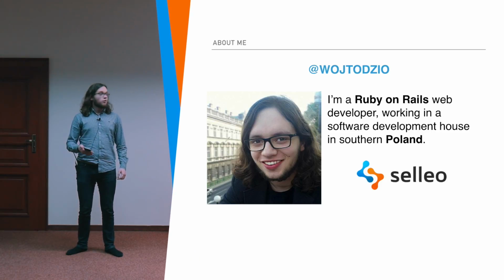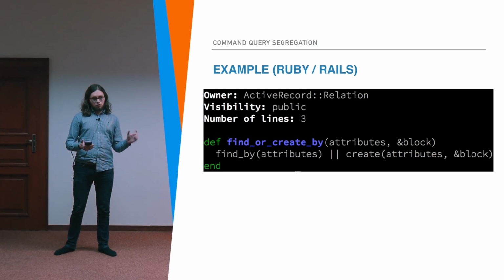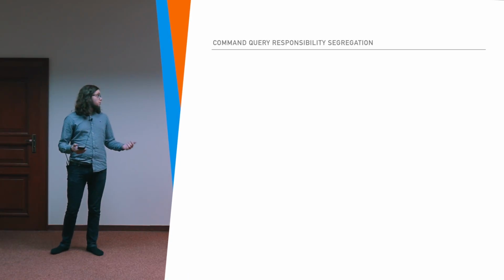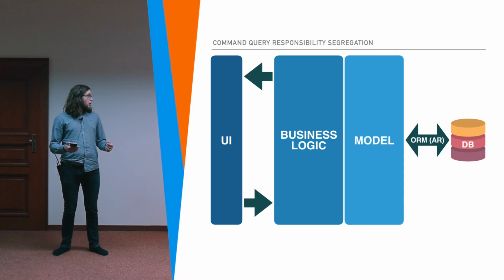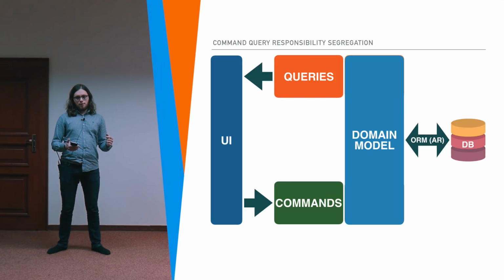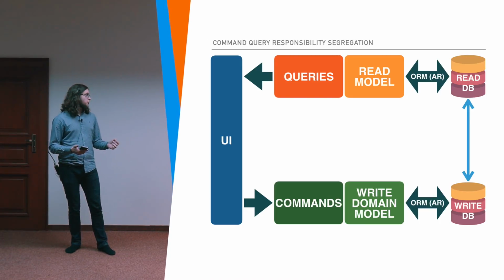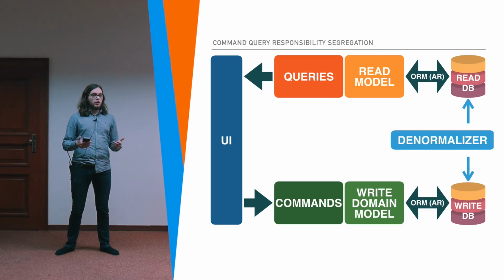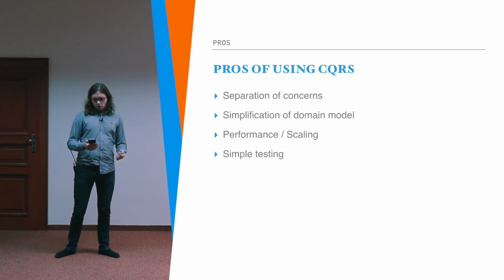Introduction to the CQRS Wojciech Wrona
Build great custom software solutions with a cross-functional team
Join 230+ CTOs and Product Owners who build their competitive advantage and grow their custom software applications with our teams

February 2017
Wojciech Wrona @ Haxorz Selleo